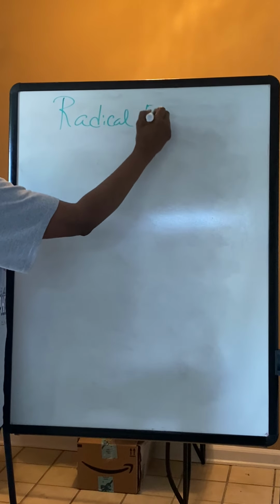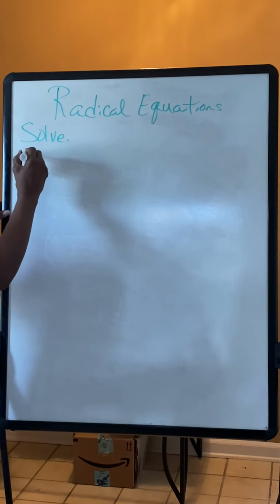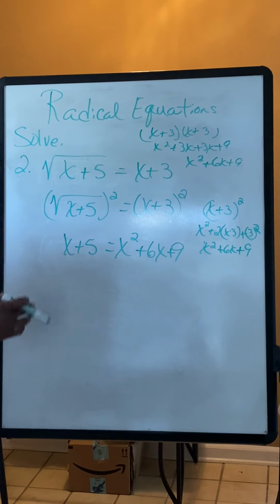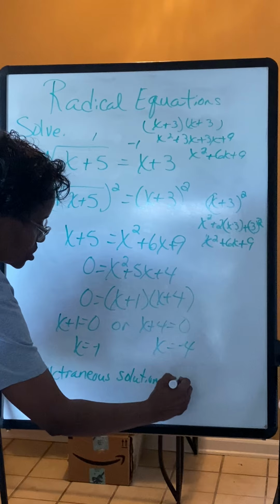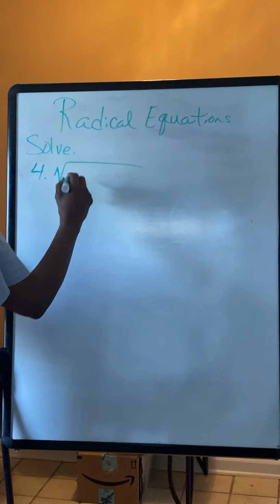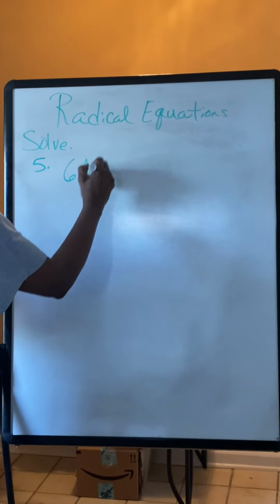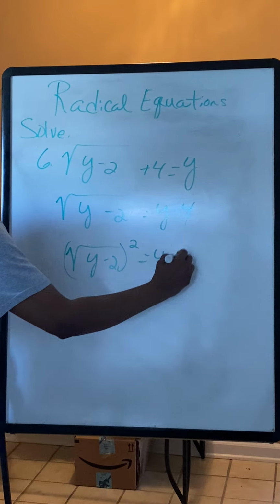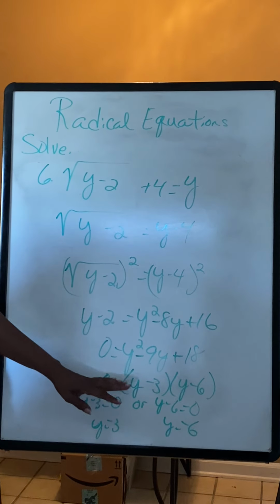Algebra 1/ Radical Equations